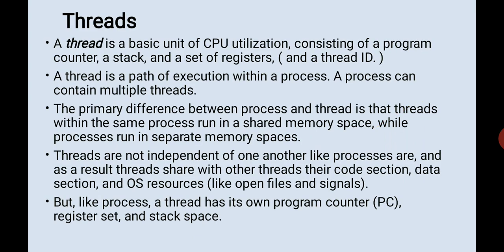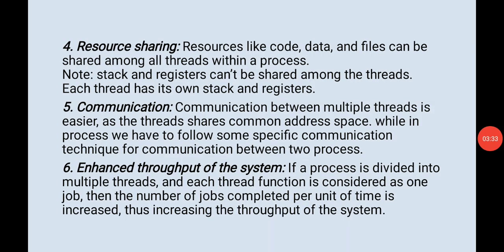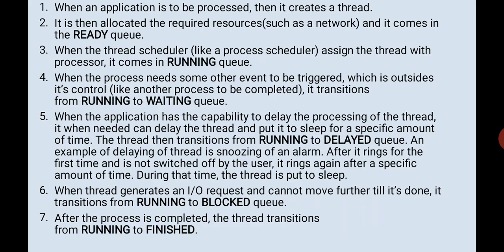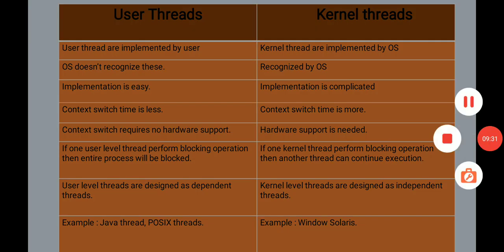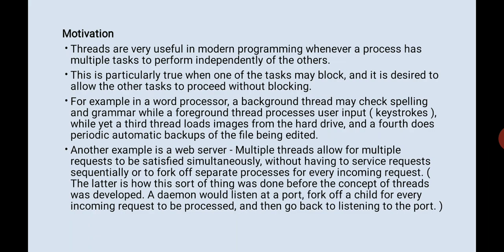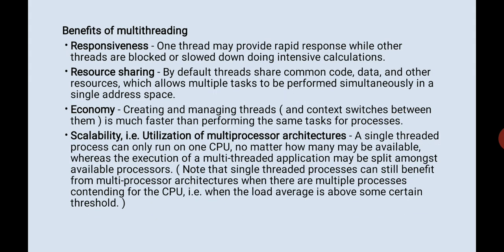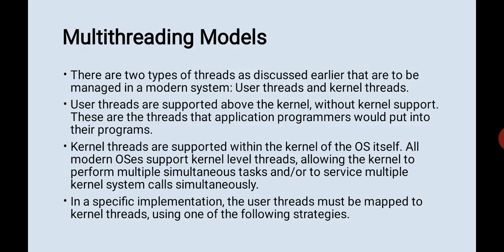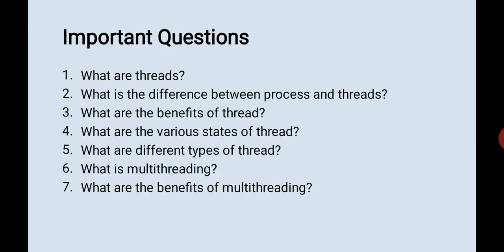SAITM B Tech CSE Sem4 POS Unit No1 Lecture No4